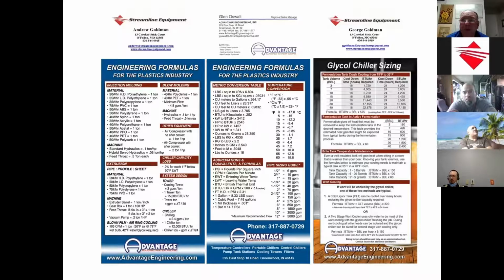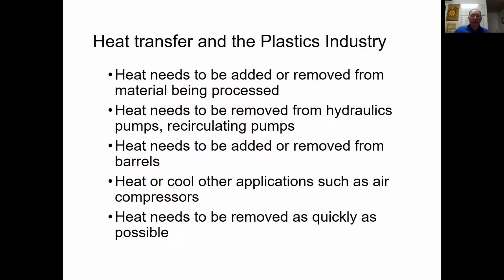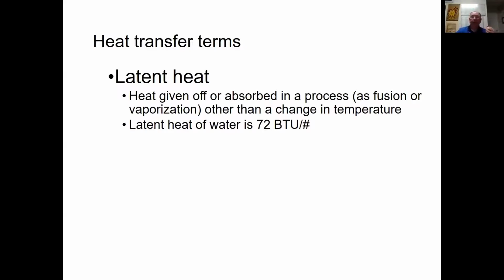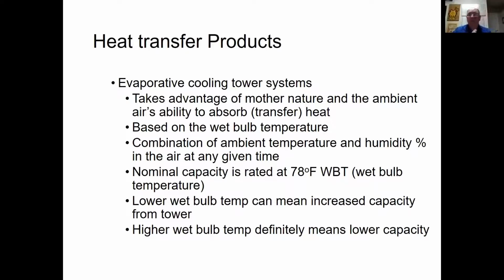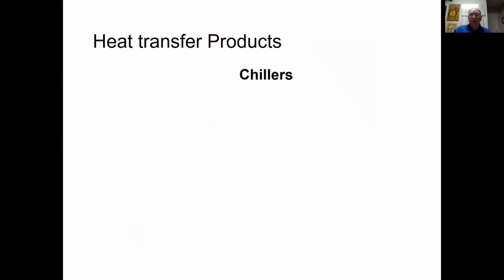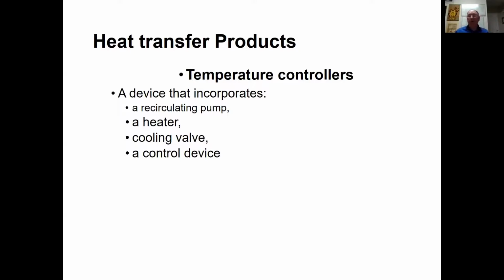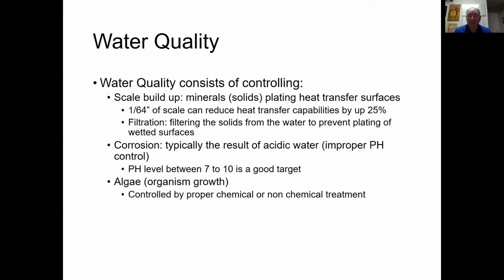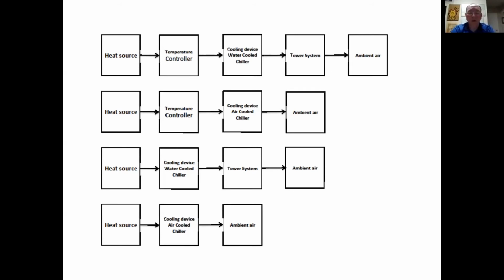Advantage Heat Transfer Basics & Sizing Your Cooling Load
Streamline Equipment presents Glen Oswalt from Advantage Engineering giving a presentation concerning the basics behind heat transfer in your process and what to look at when sizing your cooling load needs.